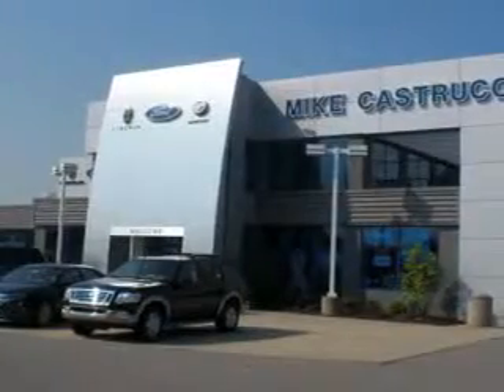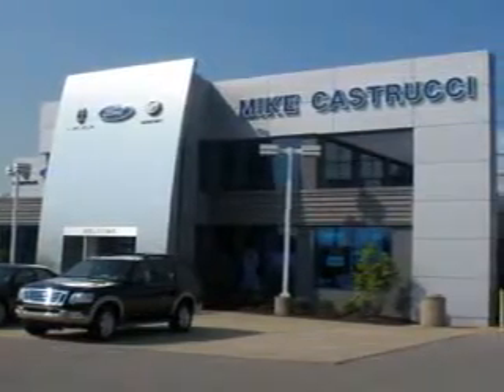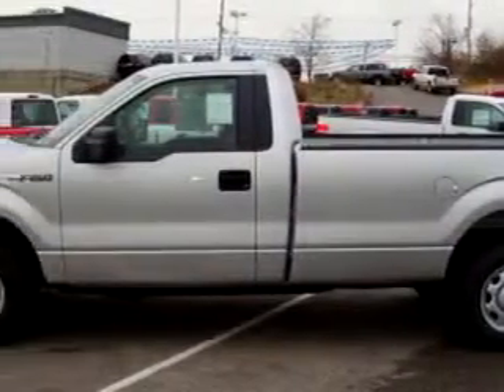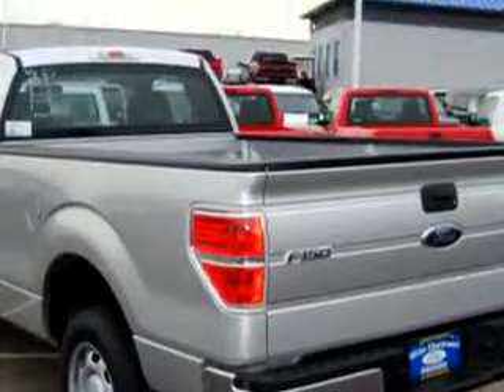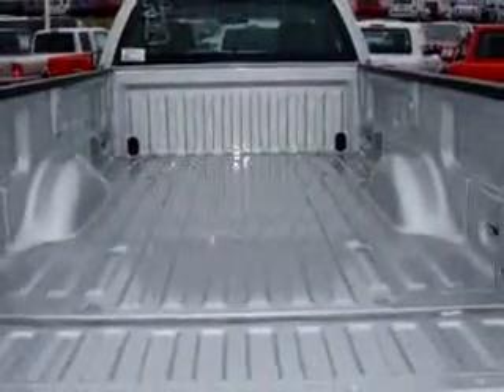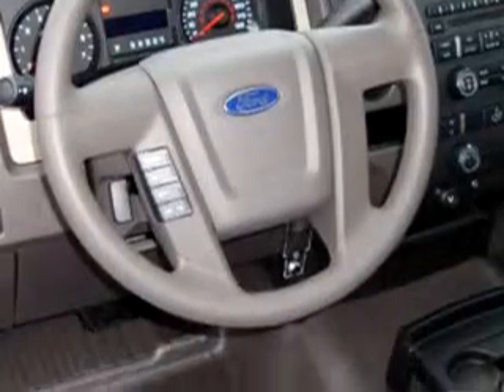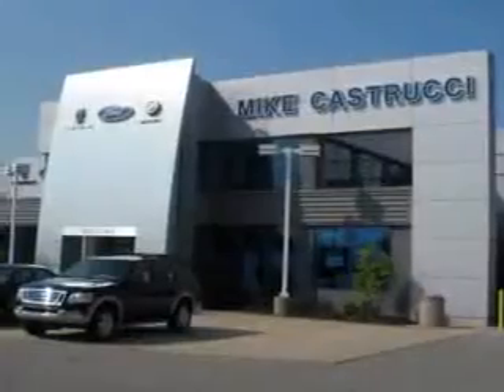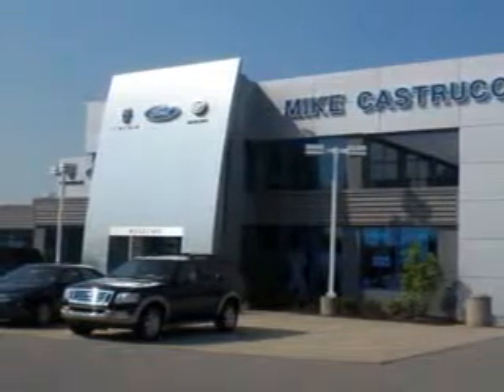2010 Ford F-150 XL Mike Castrucci Ford Lincoln Mercury Of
2010 Ford F-150 XL: 4x2 XLT 2dr Regular Cab Styleside 8 ft. LB Mike Castrucci Ford Lincoln Mercury Of Alexandria knows you want more than just a car. You have a purpose for your vehicle. You will love this Silver 2010 Ford F-150 XL, equipped with an 8 Cyl. engine  and an automatic transmission. Enjoy this utility truck with features like Tilt Steering Wheel, Cruise Control, Towing Package, Alloy Wheels, Power Door Locks, Power Windows, AM/FM Stereo Radio, and much more. Get where you need to go, enjoy the drive, and have peace of mind in this 2010 Ford F-150 XL. See us at Mike Castrucci Ford Lincoln Mercury Of Alexandria today!
VIN: 1FTMF1CW4AKB32500
Mike Castrucci Ford Lincoln Mercury Of Alexandria
7400 Alexandria Pike
Alexandria, Kentucky 41001